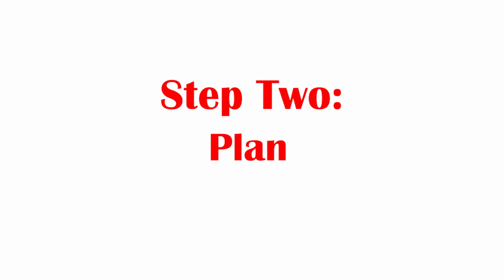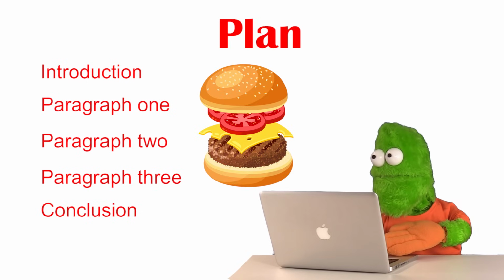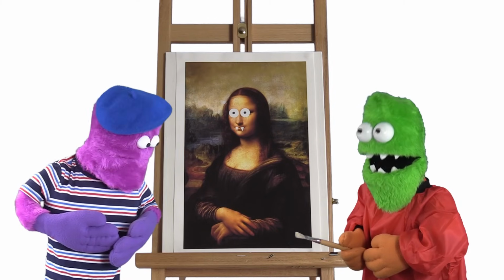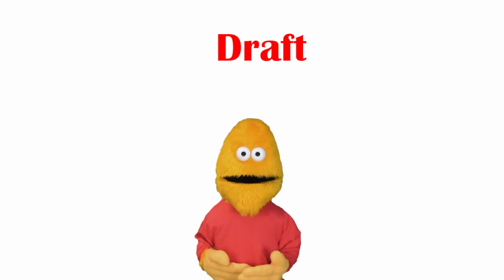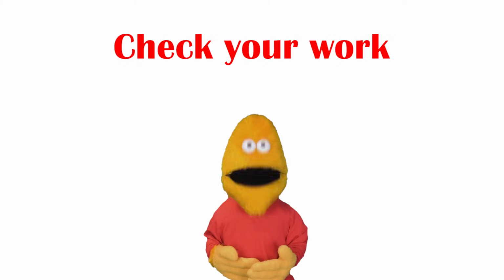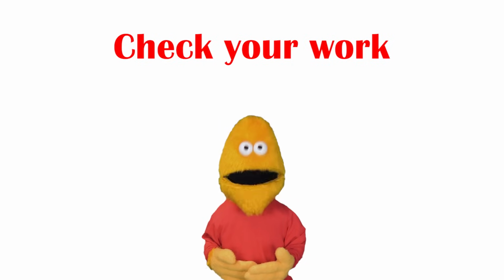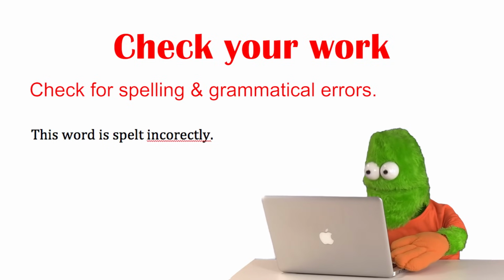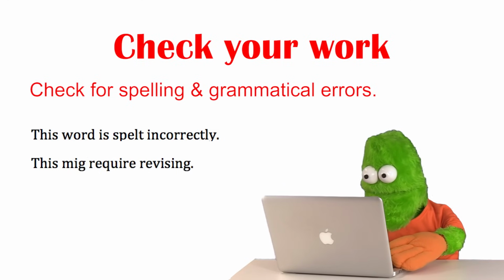How to write an Assignment in Seven easy steps! 💻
Learn the steps for writing an assignment for school, college or university.